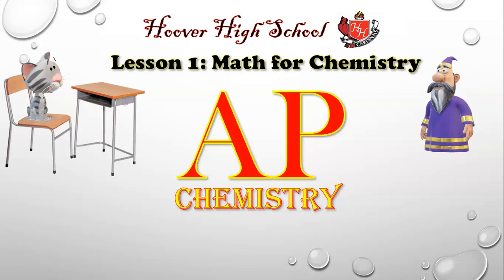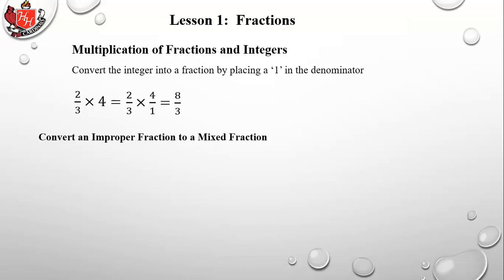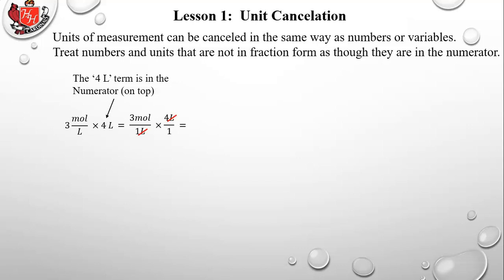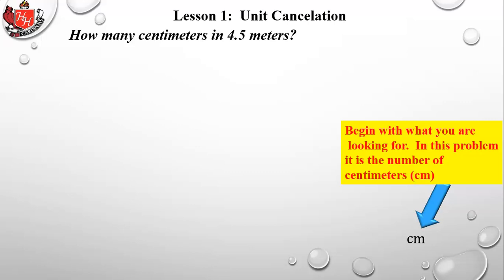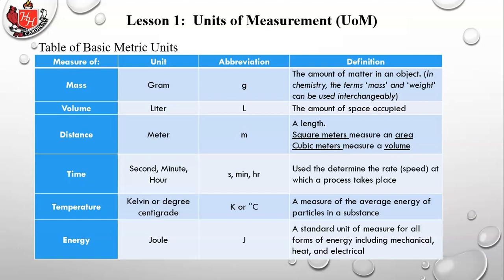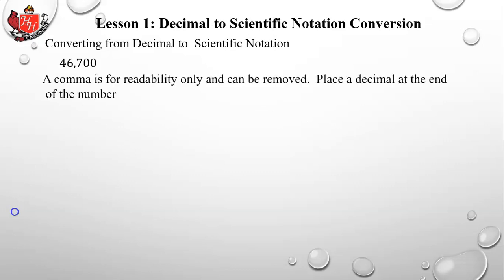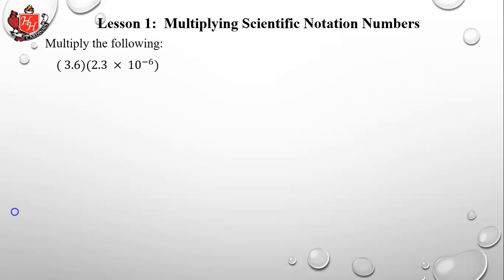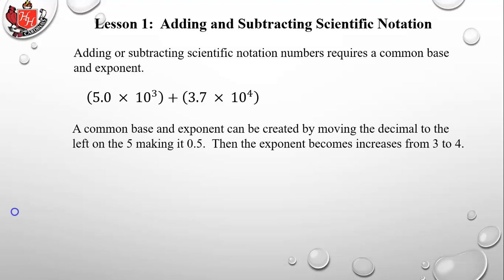U1 L1 Math for Chem